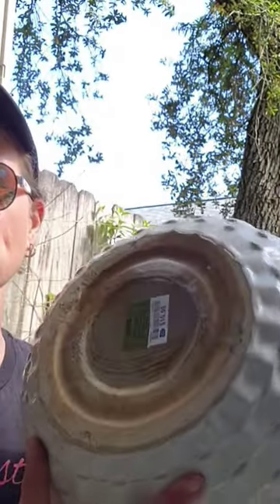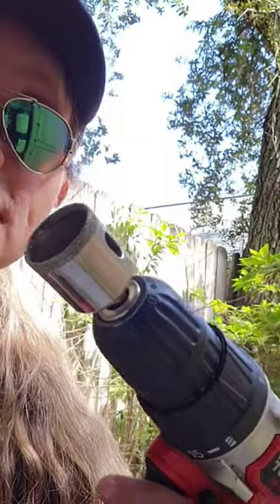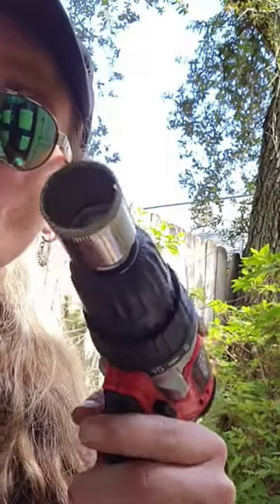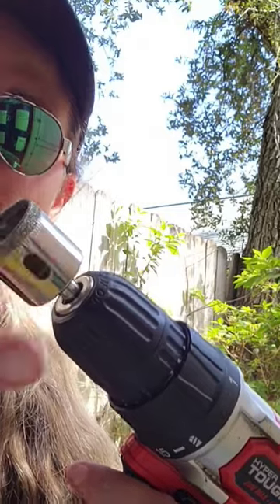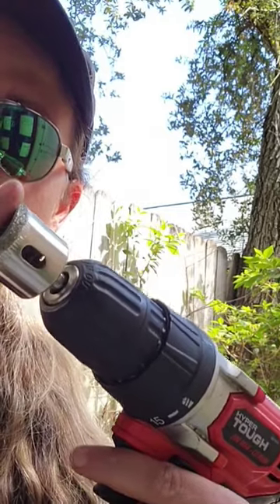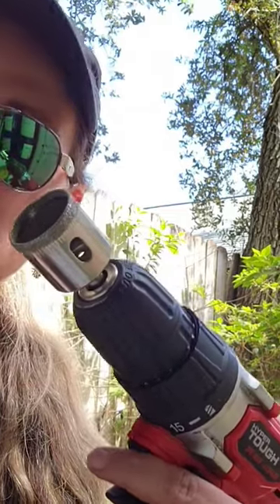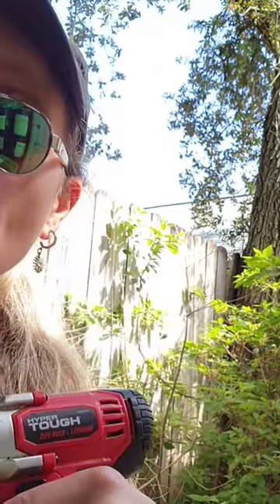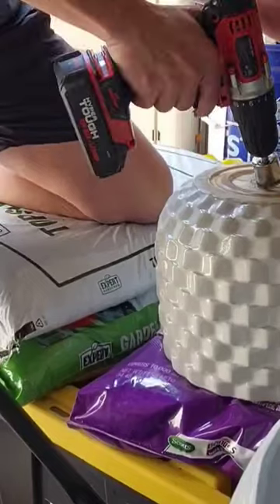how to drill a hole in a terracotta or ceramic flower pot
How to Drill Drainage Holes in Terracotta and Ceramic Pots  (Without Cracking Them!)

Hey everyone, in this video I'll be sharing my simple technique for drilling drainage holes in terracotta and ceramic flower pots without causing cracks. Having proper drainage is essential for plant health, so I'll walk through the easy steps and provide some helpful tips. By the end, you'll be confident taking on this project for all your potted plant needs!

Materials Needed:
- Terracotta or ceramic pot without drainage
- Diamond drill bits specifically for ceramic/glass/tile
You may want to use a:
- Ruler or tape measure
- Pencil
- Drop cloth
- Protective eyewear

Step 1: Prepare Your Work Area
To avoid dust and debris, lay down a drop cloth where you'll be drilling. Mark with tape the drilling zone at least 1⁄2 inch in from edges.

Step 2: Mark Drainage Hole Placement
Measure and mark where you want holes on the bottom and sides for optimum drainage, at least 1⁄2 inch in from edges.

Step 3: Select Correct Drill Bit & Speed
Use a ceramic/glass/tile drill bit specifically made not to shatter clay. Start on a low drill speed and apply light, even pressure.

Step 4: Add A Little  Water and Drill Holes Slowly
Push the bit into the clay firmly but gently, drilling at an angle. Take your time to let the bit do its job without forcing.

Step 5: Check For Cracks
When finished, carefully inspect for cracks from moisture or uneven pressure. Retest drainage if needed.

Let me know if you have any other pot drilling questions.

Here's a link to the diamond bits I
 use to drill holes in my terracotta pots

Where to get your flower pots

I have found the best prices on flower pots at Ross dress for less, Burlington, Ollie's outlet, T.J Maxx and Bealls outlet. A lot of times these end up at these discount stores without holes drilled into them. I find that the prices are best and you can get nice large pots for a very reasonable price.

Sonja Rankin
🏡 Realtor ®
Accredited Buyers Representative
Certified Military Relocation Professional
Realty One Group Emerald Coast

I cover the following cities:
📍Crestview
📍Niceville
📍Fort Walton Beach
📍Navarre
📍Gulf Breeze
📍Destin
📍Miramar Beach
📍Pensacola

As a military relocation professional I serve the surrounding areas of the following bases:

Eglin Air Force Base
Hurlburt Field
Duke Field
NAS Whiting Field
NAS Pensacola

Here are some suggested hashtags to include with the video on YouTube:

drillingterra cotta
terra cotta crafts